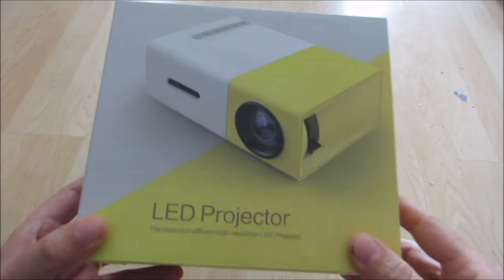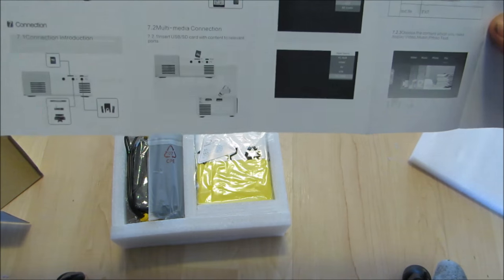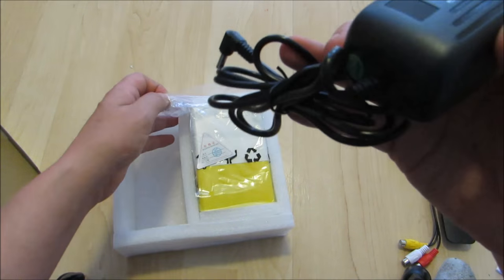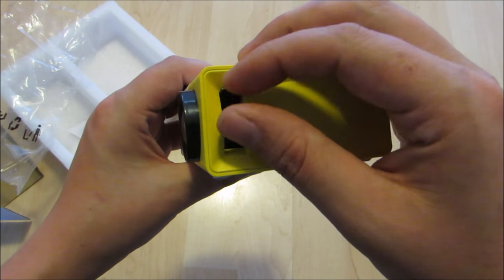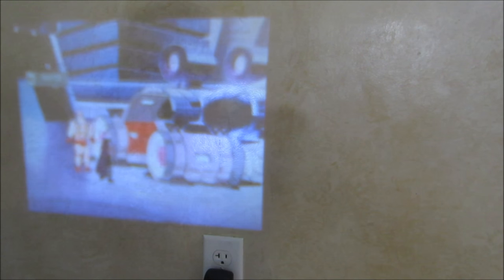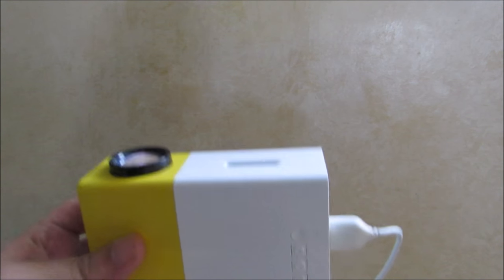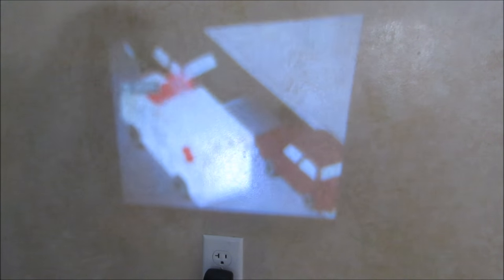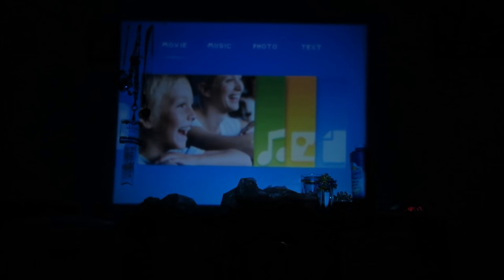Gear Review: Babadio pico projector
🎥 Video review. 🎥

Pros:
✅ Ultra-portable!
✅ Great sound
✅ Rechargable internal battery for cordless operation
✅ Decent projection ratio
✅ Nice user interface
✅ Many imputs
✅ Mounting options (for a tripod/projector stand)

Cons:
🍅 Somewhat low lumen LED - still fine in the right conditions
🍅 No keystoning adjustment (aside from physically adjusting the whole unit)

Summary: This PICO projector packs a great punch in a tiny package! It would be ideal for stowing into an overnight bag, taking on a camping trip with the kids, or, for an office demonstration (with low light conditions).